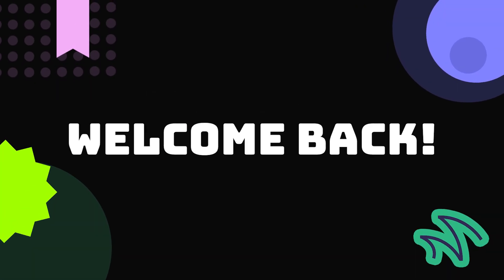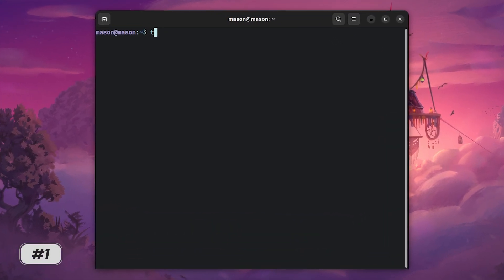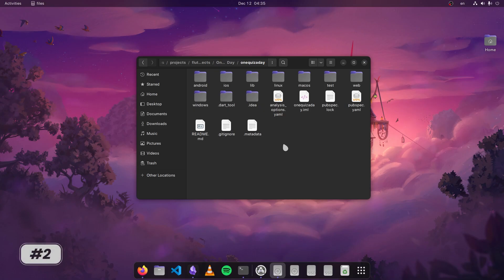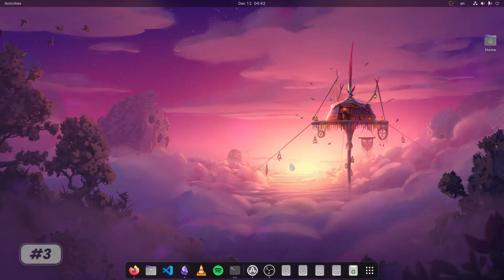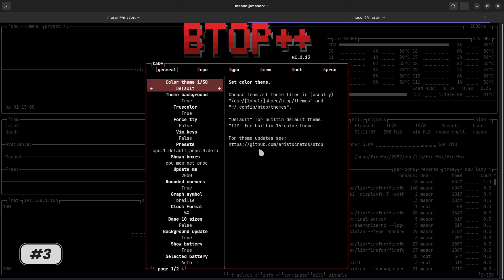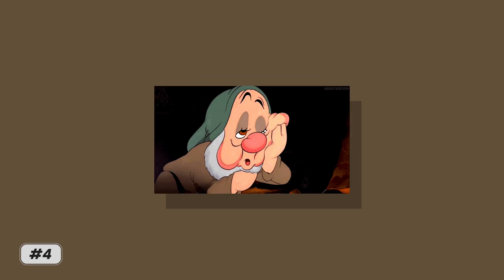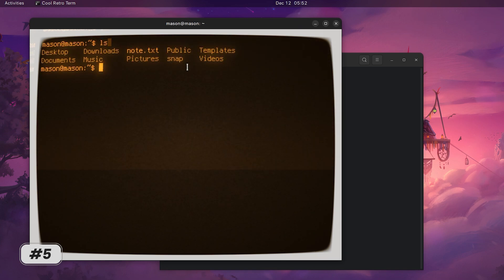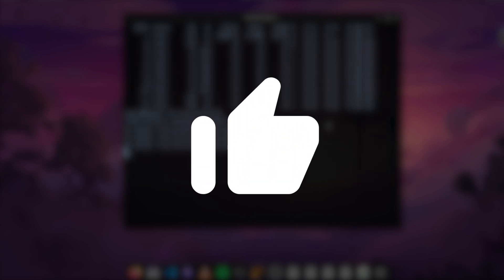Use These Magical TERMINAL Applications ✨ Top 5 terminal applications for Linux that You Should use!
Hey Everyone! missed you all!
In this short but super helpful video, We have a a list of Top 5 top-notch TERMINAL APPLICATIONS (one of them is an Emulator) that you all should Use! All of them work on Linux operating system and I guess most of them should be working on Windows as well.

Time Stamps :
00:00 - INTRO
00:20 - THE F#K
00:54 - TOKEI
01:20 - BTOP
02:05 - FD
02:31 - COOL RETRO TERM
03:04 - OUTRO

Gifs in this video was not created by me and I don't own them.